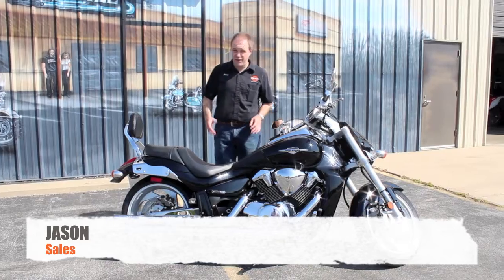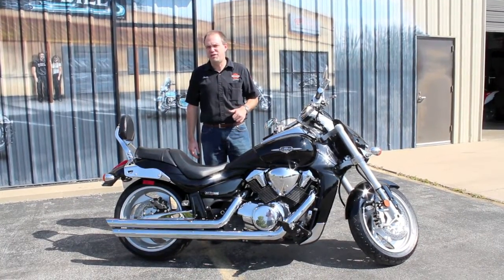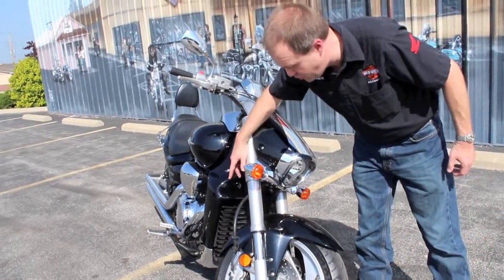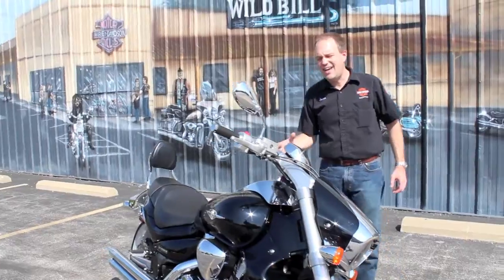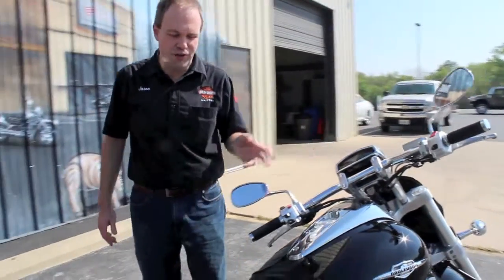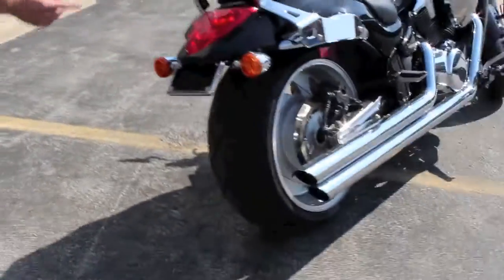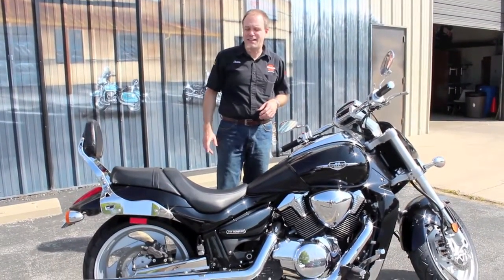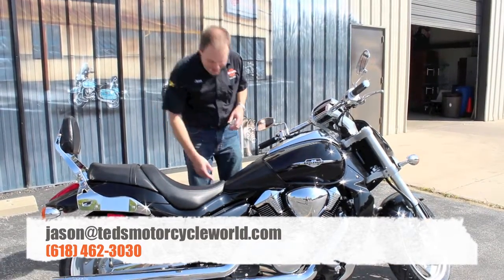Pre-Owned 2007 Suzuki Boulevard M190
Jason goes over a 2007 Suzuki Boulevard M190.
View Our Current Pre-Owned Inventory